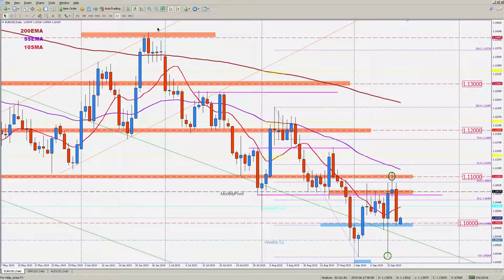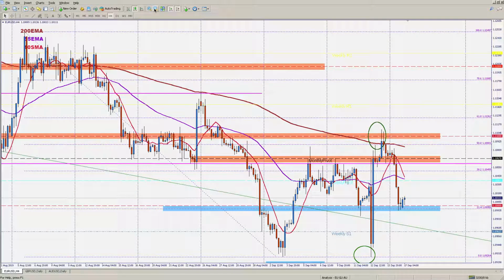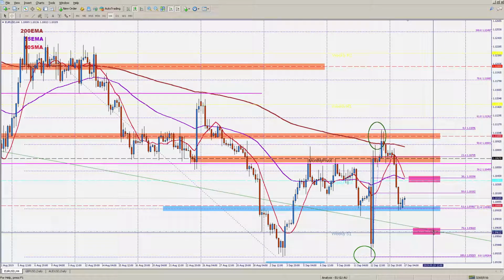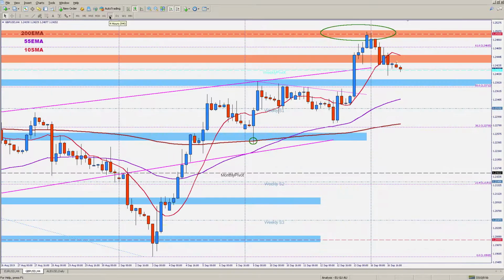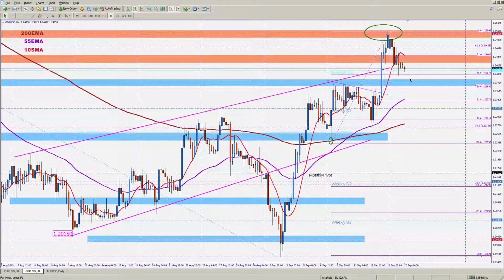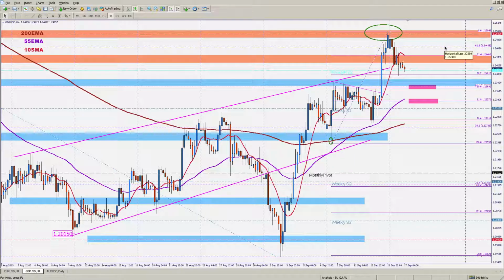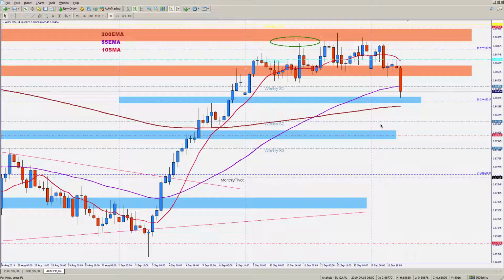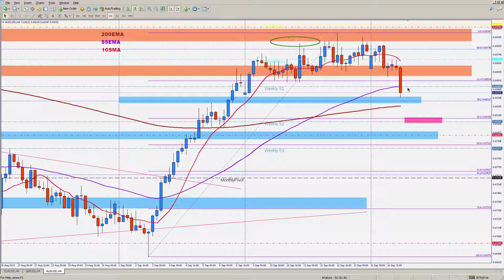Sep-2019 Week3 Daily Technical Analysis of EurUsd GbpUsd & AudUsd (Tue-17Sep19)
Tuesday daily and intraday analysis of EurUsd GbpUsd and AudUsd for Week 3 Sep-2019.